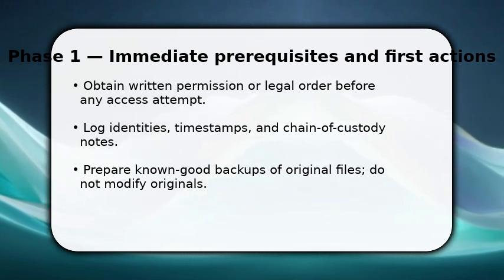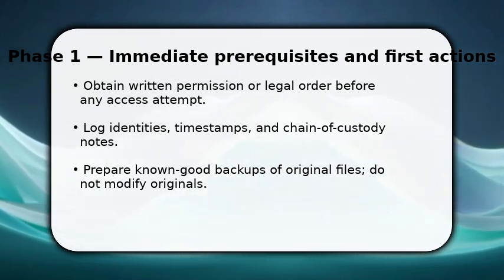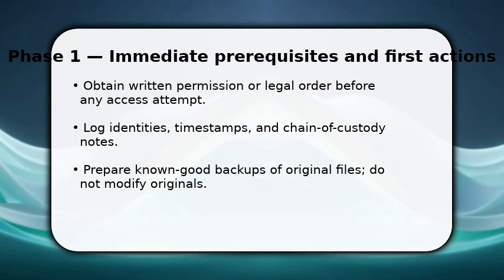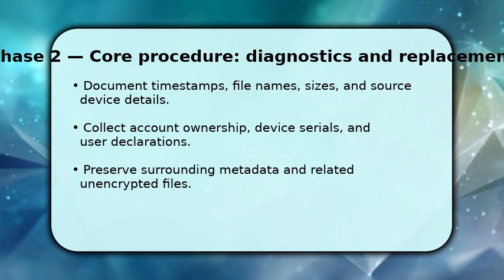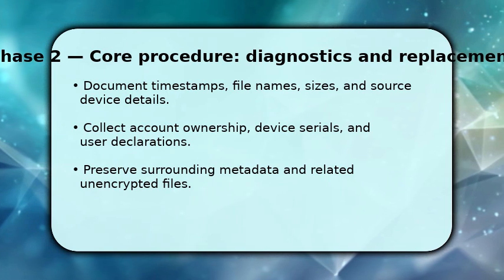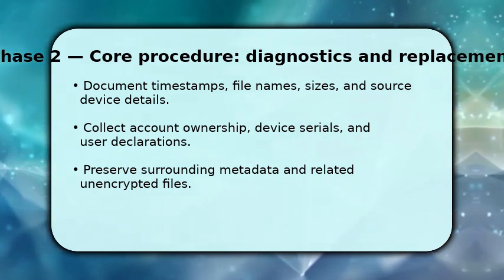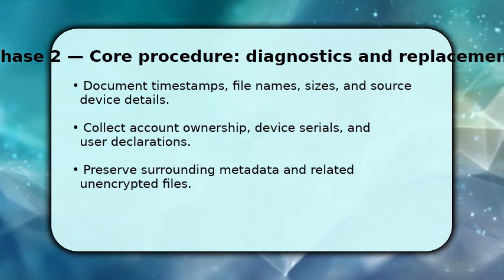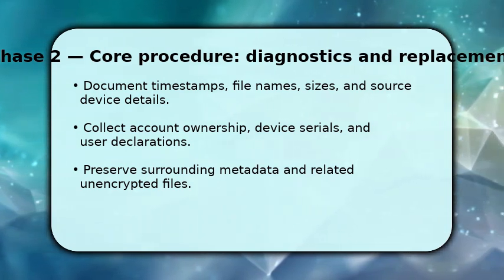How to Decrypt Encrypted Video Files (full Guide)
How to Decrypt Encrypted Video Files (full Guide) | 🔒 Surfshark VPN Deal — Stay private and secure. $1.99/mo + 3 Months Free ▸

Dive into the world of digital security as we unravel a comprehensive guide on decrypting encrypted video files. This tutorial covers essential tools, techniques for cracking various encryption methods used in videos and provides step-bythy solutions to restore your lost content without legal repercussions.

decrypt, encrypted video file, digital security guide, crack encryption method, restore lost content